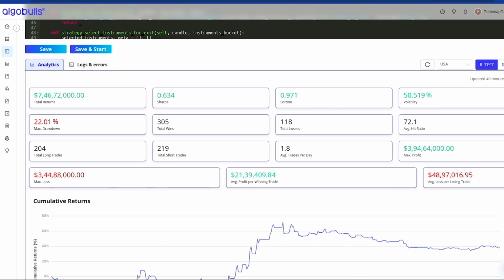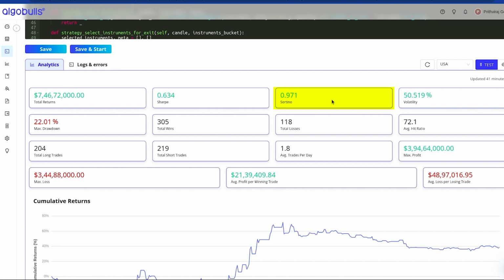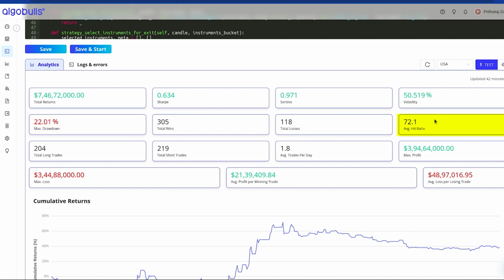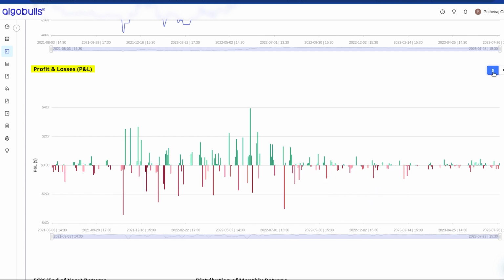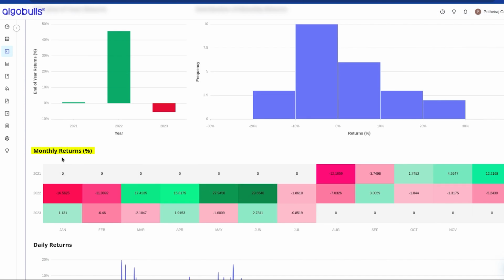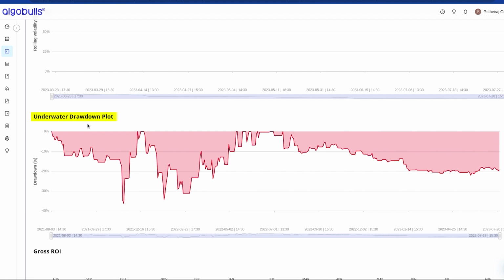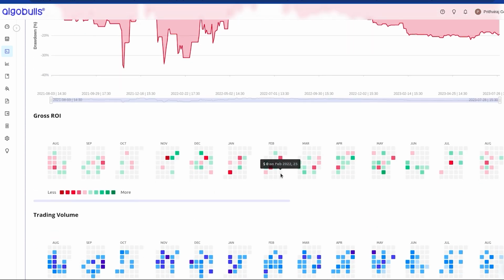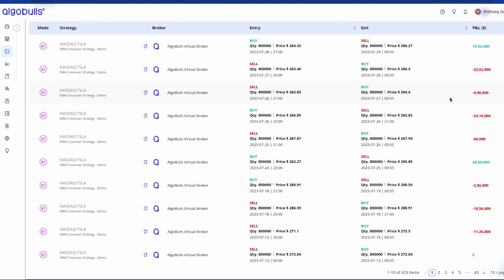Explaining Analytics on Python Build - AlgoBulls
Unlock the full potential of your trading strategies with Python Build's analytics. Gain insights into understanding the analytics tools provided by Python Build and elevate your strategy's performance. AlgoBulls invites you to dive into the world of strategy analysis.